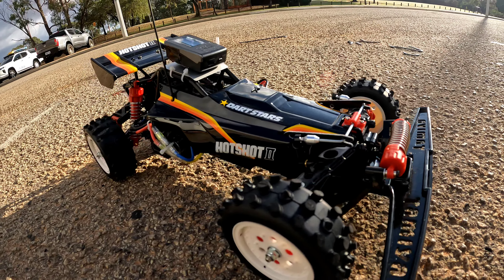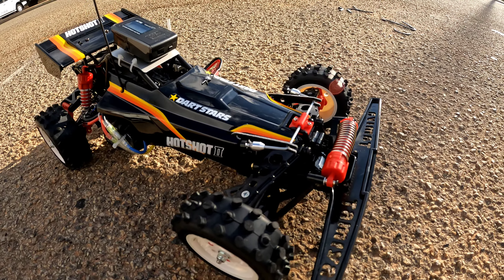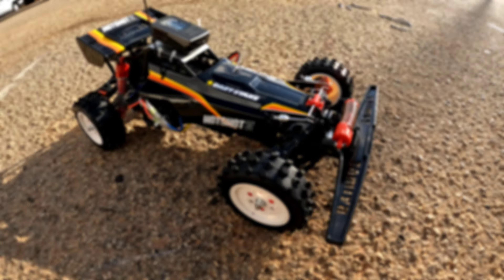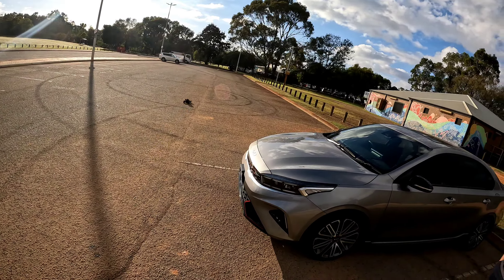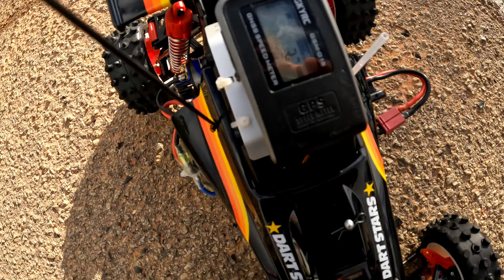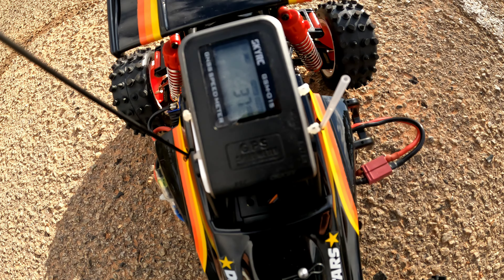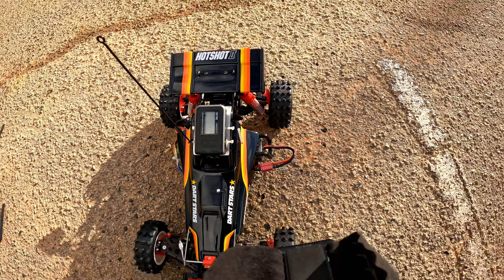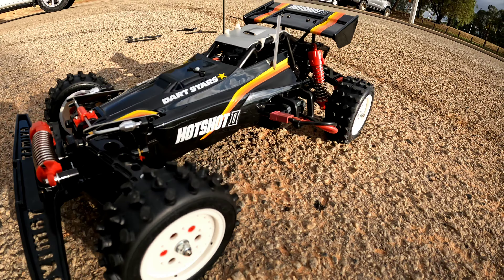Tamiya Hotshot 2 quick speed run with super stock BZ motor